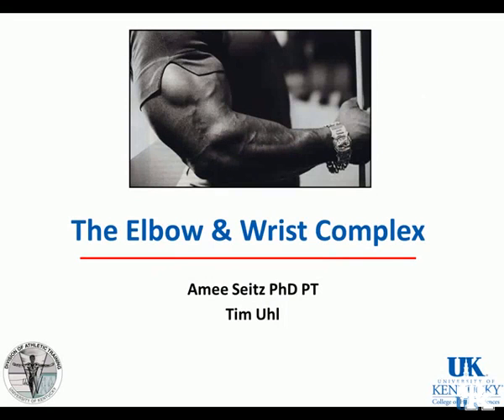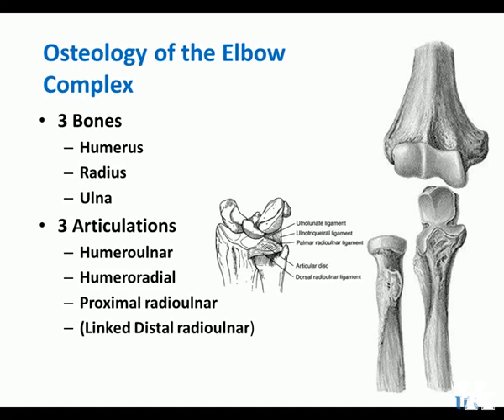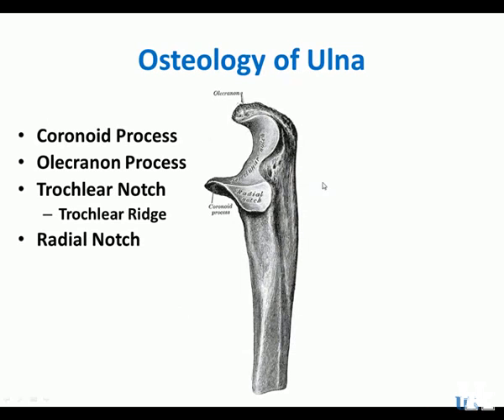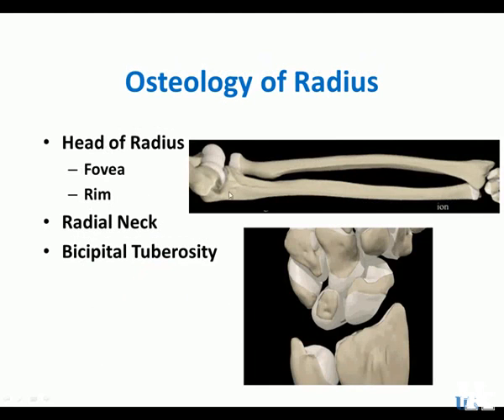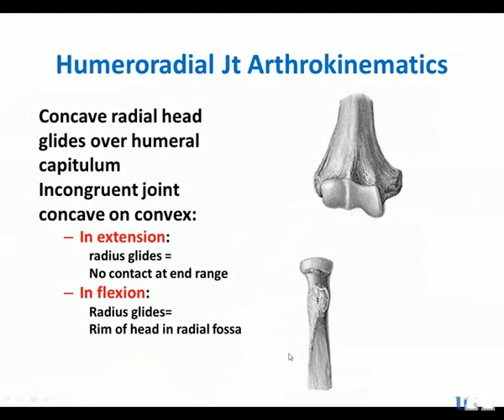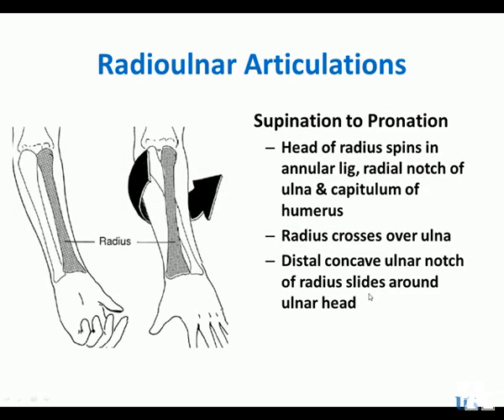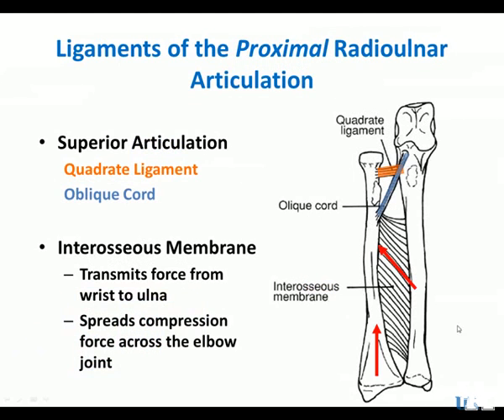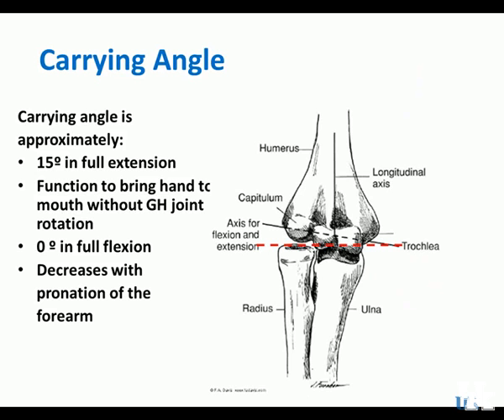Elbow Bone Mechanics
Biomechanics of the elbow joint focusing on arthrokinematics and osteokinematics.